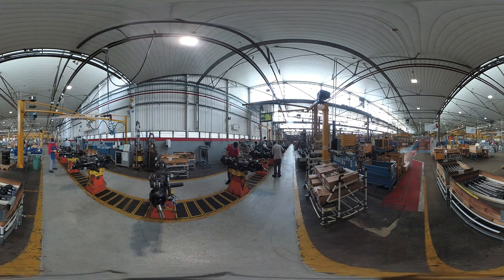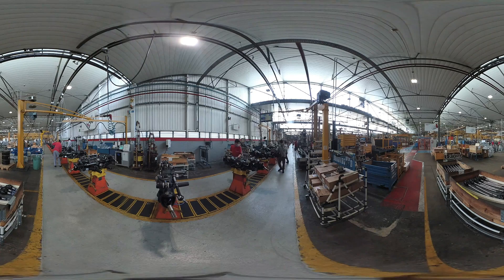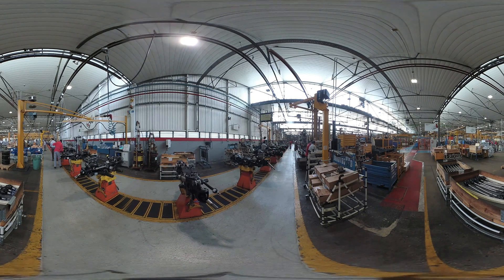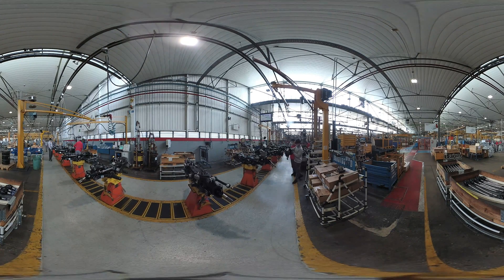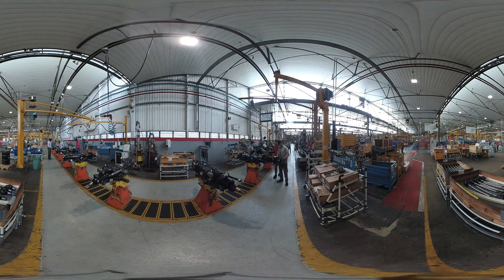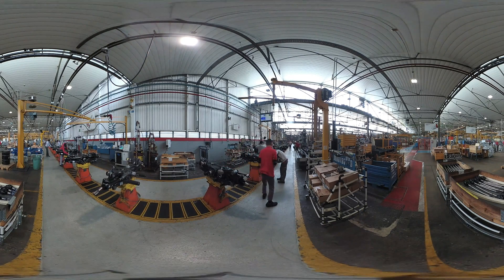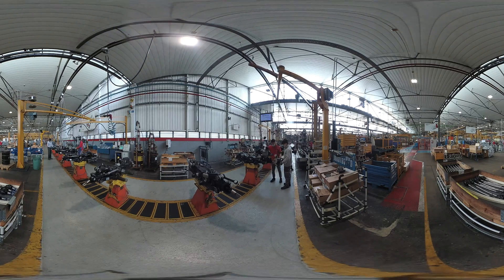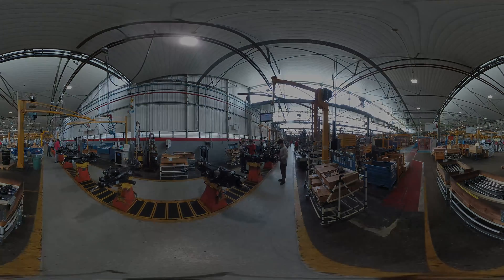Open Factory Carraro 2020: Line 1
Join us for a virtual tour of the 2020 Carraro Open Factory! In this video, we explore Assembly Line 1, where steering axles for agricultural machinery are assembled. Discover how our advanced technology and highly skilled personnel work together to produce essential components for modern agriculture.

Unisciti a noi in un tour virtuale dell'open factory di Carraro del 2020! In questo video, esploreremo la linea di assemblaggio 1, dove vengono assemblati gli assali sterzanti per le macchine agricole. Scopri come la nostra tecnologia avanzata e il personale altamente qualificato lavorano insieme per produrre componenti cruciali per l'agricoltura moderna.